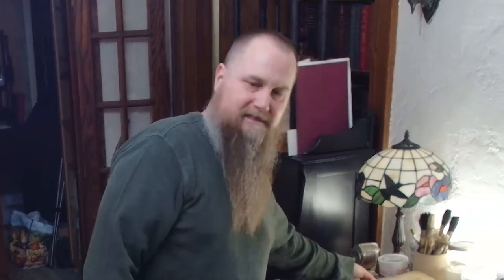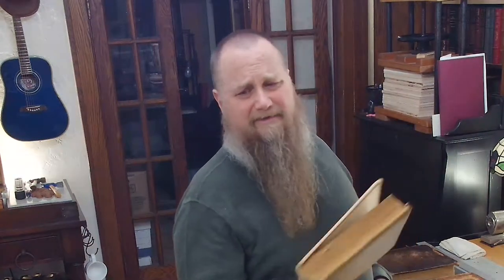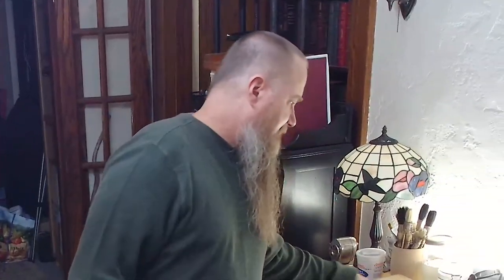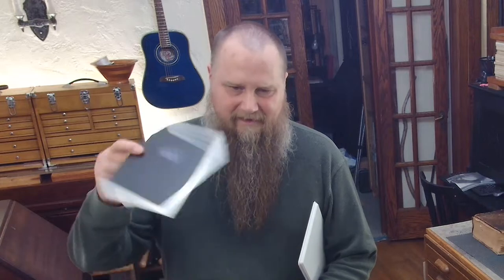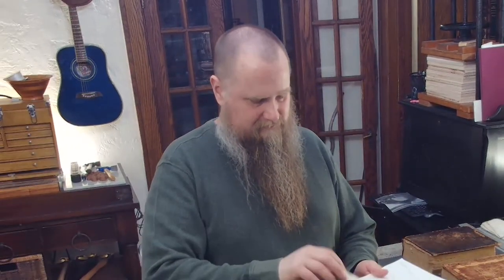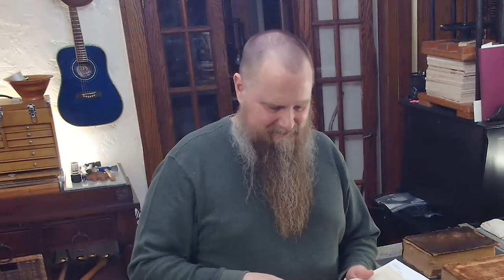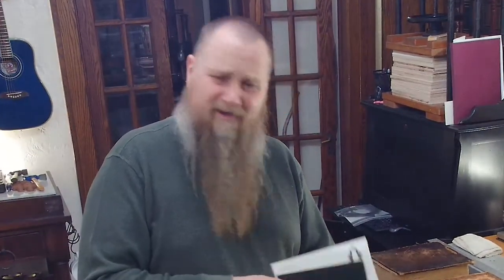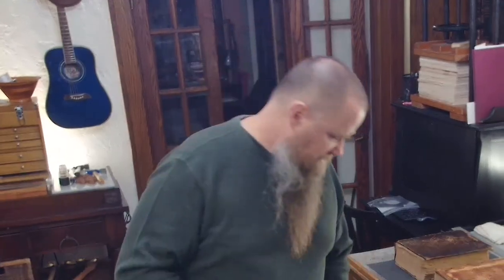BOOKFORGE [LIVE!] 2024.01.31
Come join the Honey Badger Binder in his natural habitat, BOOKFORGE!

BOOKFORGE [LIVE!] is a two-hour candid look into a small bindery studio. Whatever is on the bench at this time is what you get to watch the bookbinder work on!

You can also find other types of bookbinding content on the BOOKFORGE website.